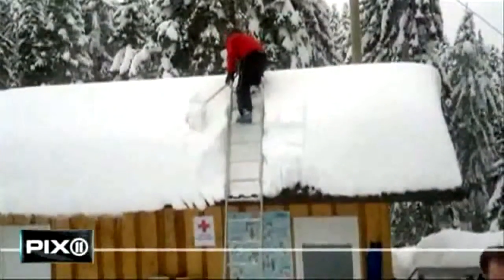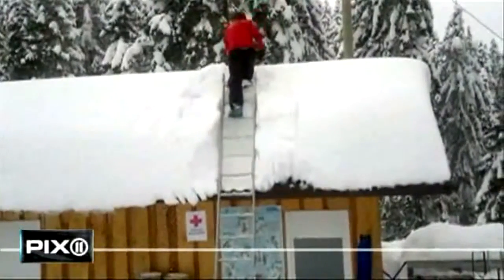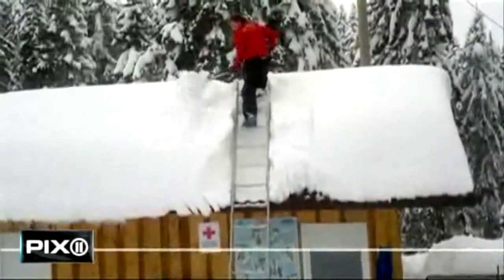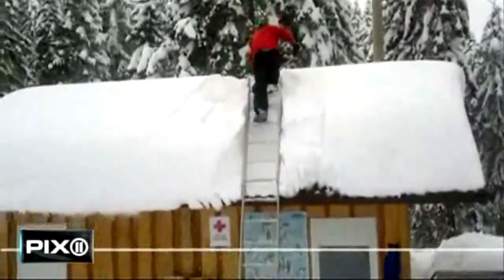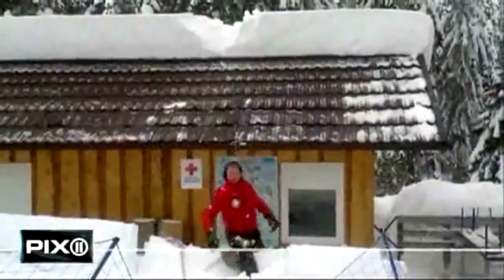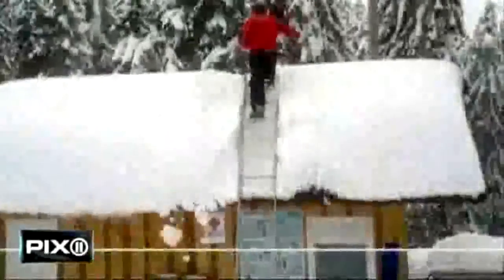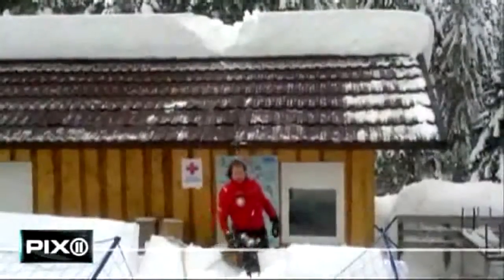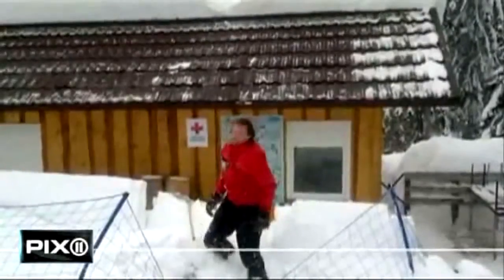VIRAL Idiot on a roof lucky to be alive